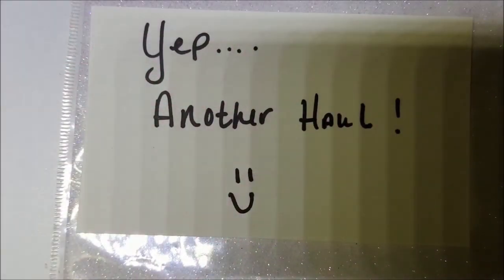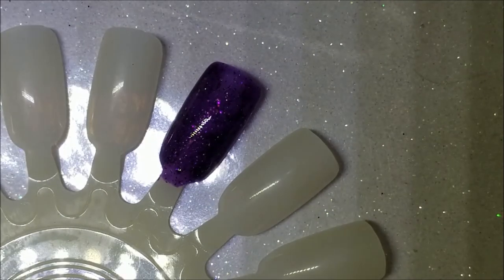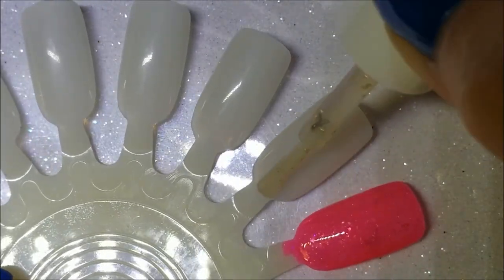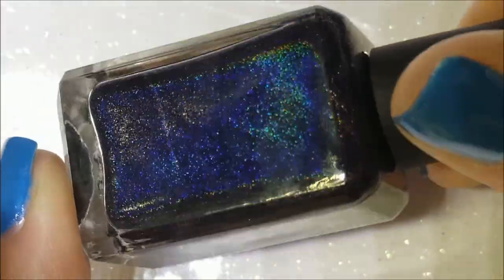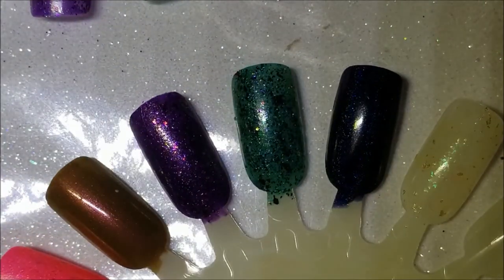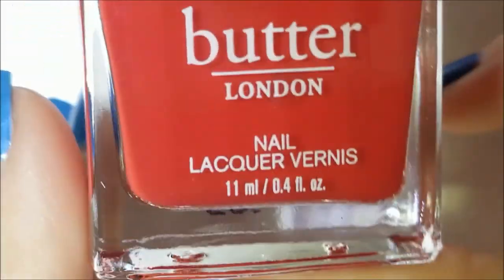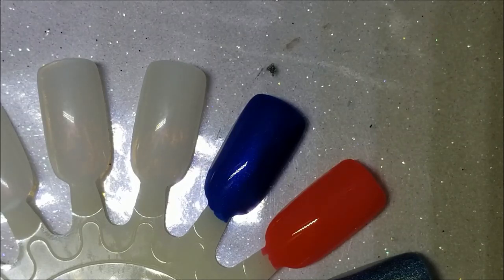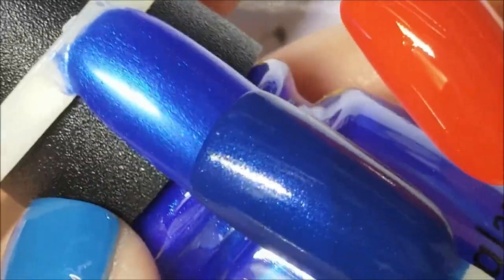She Likes To Haul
Today I am sharing yet another haul.

Polished Mentioned:

* Glam Did We Not Put The Grr In Girl
* Glam In Every Generation There's A Chosen One
* Glam Wish Upon A Starfish
* Glam Calling All Angels
* Enchanted Magic Mushroom
* Enchanted Twinkle Twinkle
* Funky Fingers It's  A Trap
* Funky Fingers Salty Kisses
* Funky Fingers Winter Is Coming
* Fresh Paint Dark Star
* Fresh Paint Milky Way
* Butter London Lady Bird
* Essie Catch Of The Day